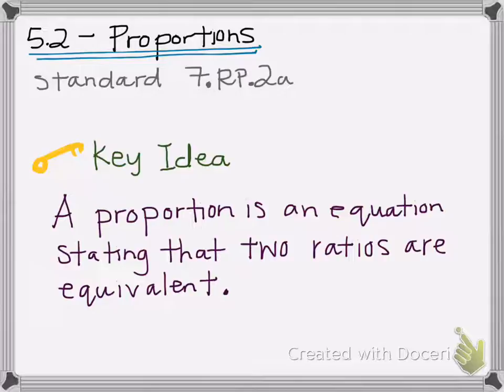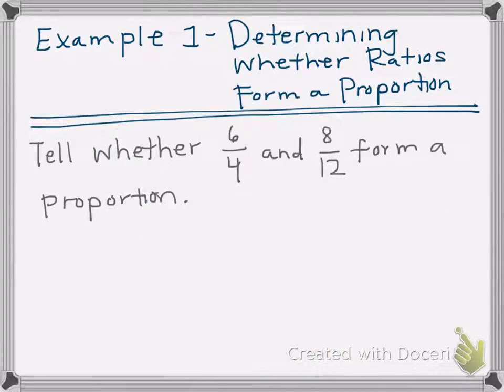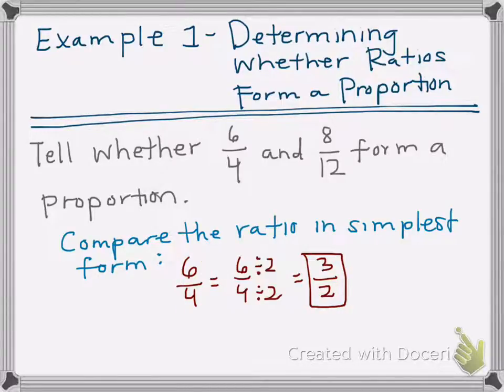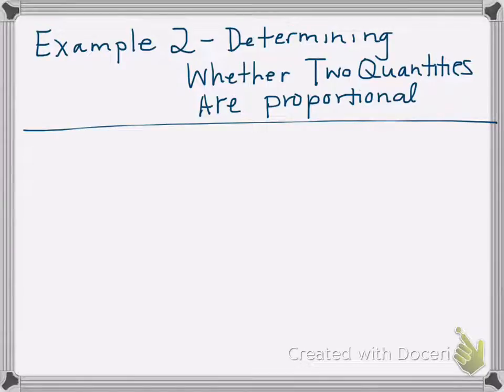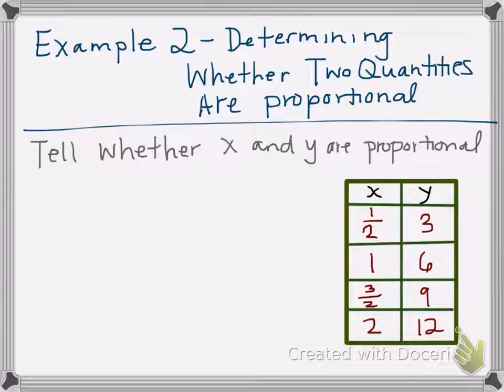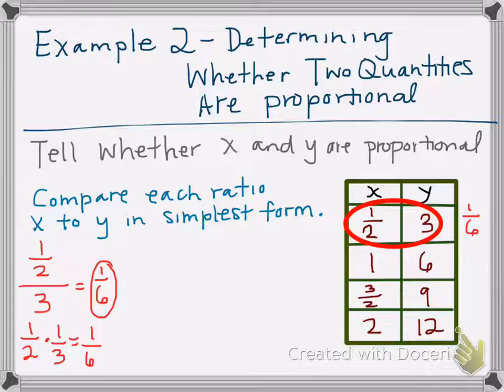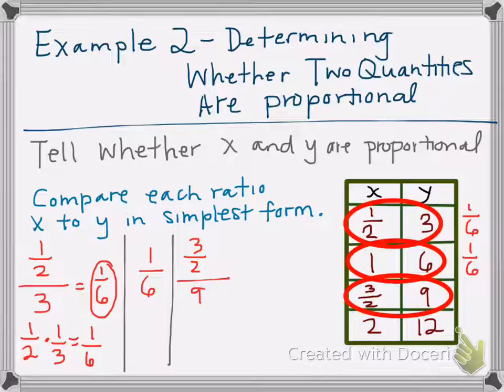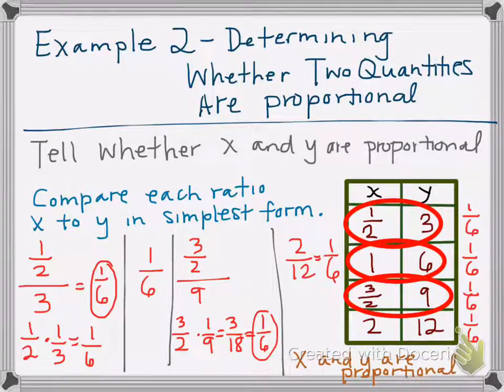5.2 Math-Example 1&2